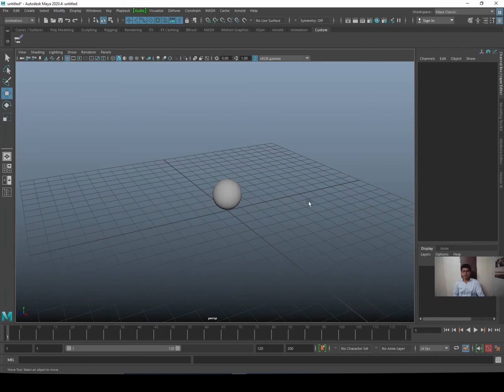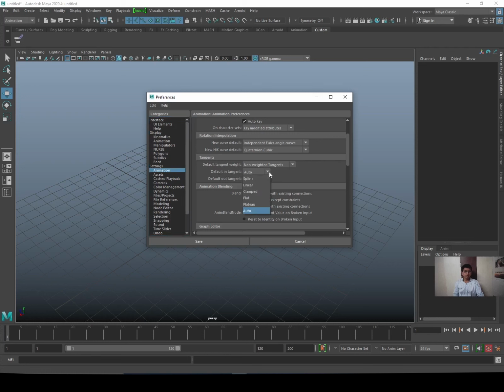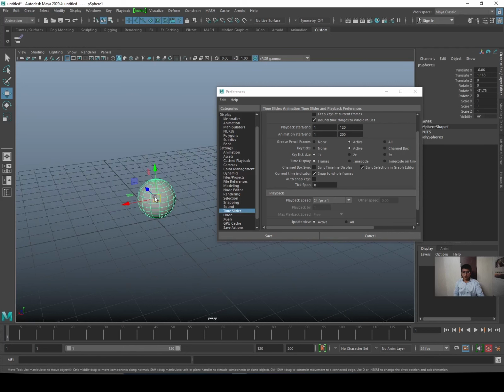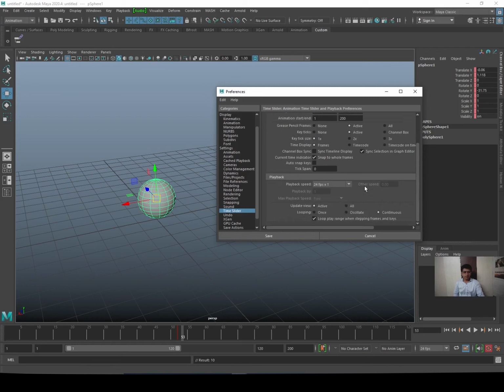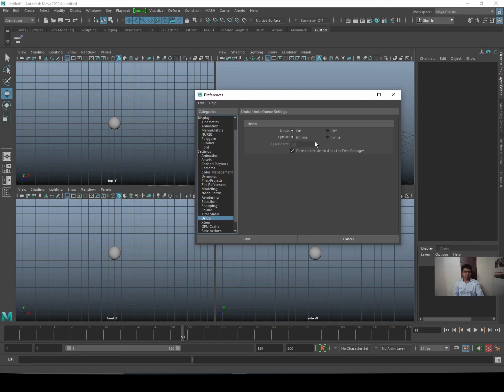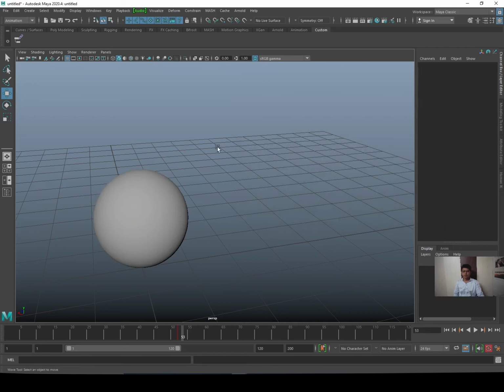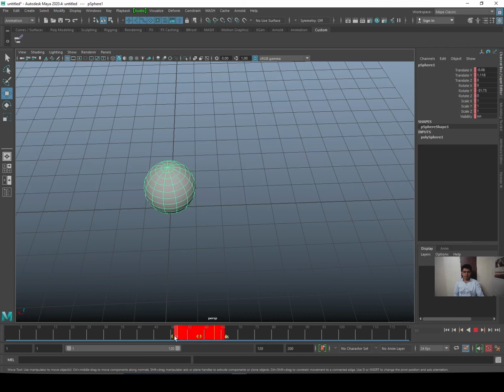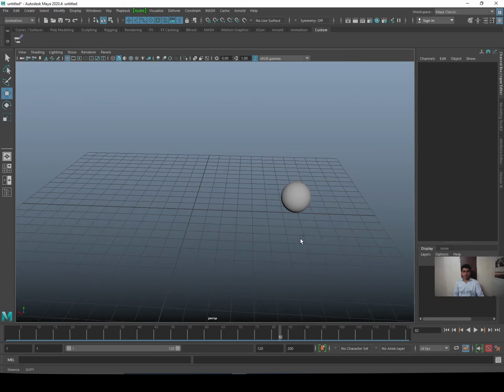Introduction to Autodesk Maya: Animation Settings for Beginners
These are some settings that need to be taken care of before you animate. Some settings might help you handling the file and making the workflow more convenient.